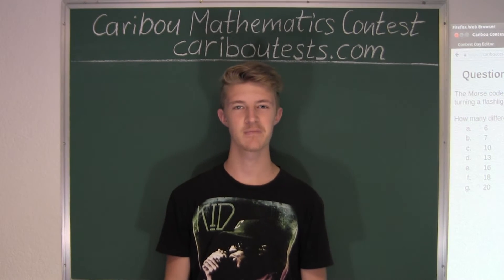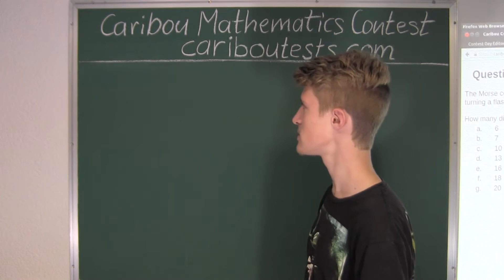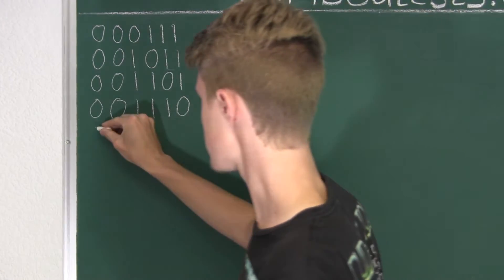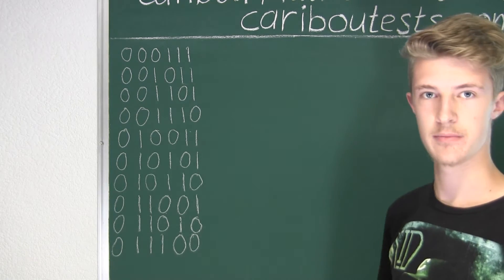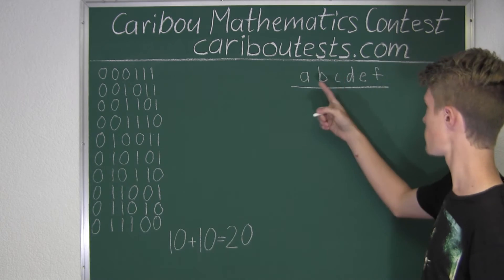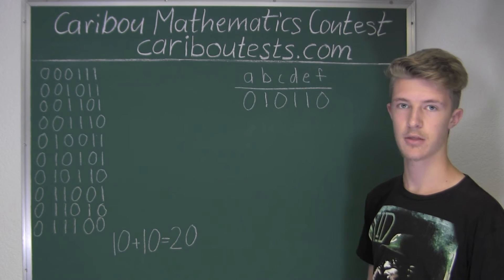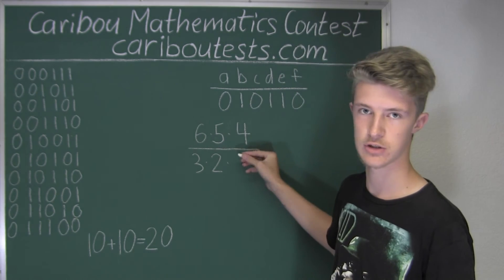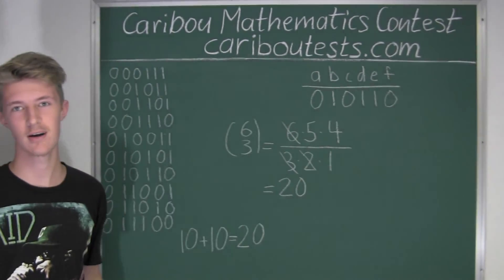Caribou Contest May 2015, grade 5/6, q. 15